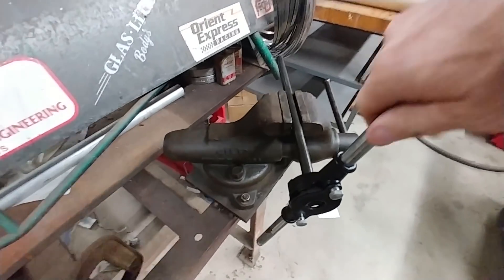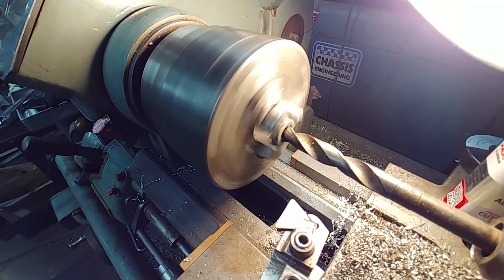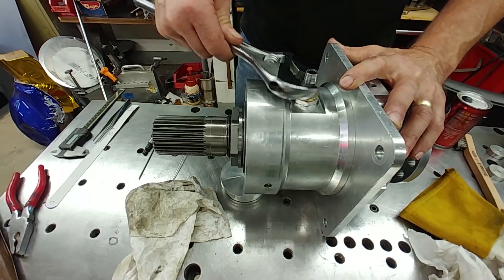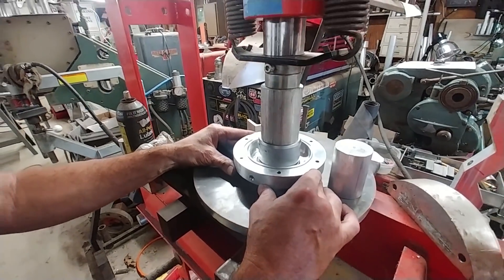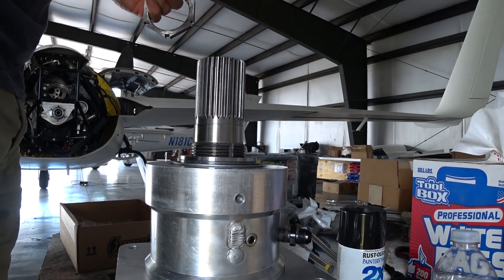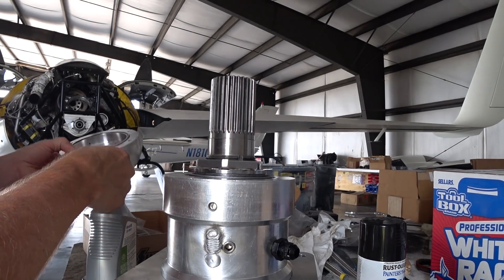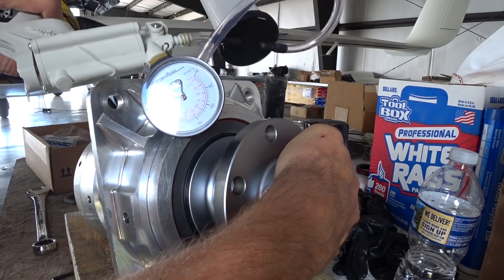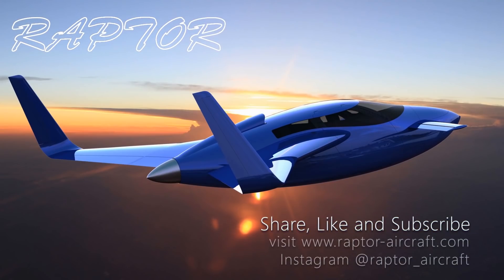ReDrive Mods Completed - Building the Raptor Prototype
So on Monday we decided to change the reduction drive setup to a full oil bath and by Friday afternoon it was all done. I owe the credit to Britt for helping out with many of the changes that were made as well as UPS and Fedex for delivering all the parts I ordered so quickly. I've just got to put some oil in the engine and redrive and it's ready to test again.